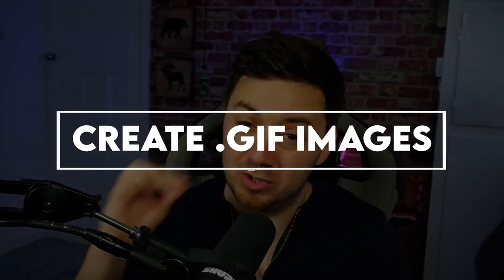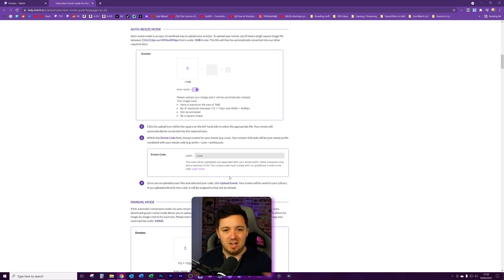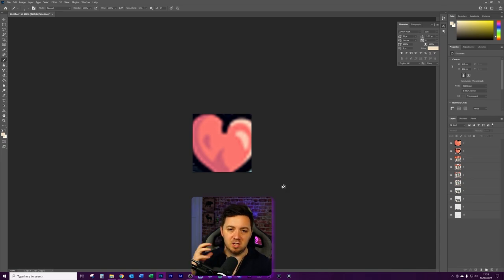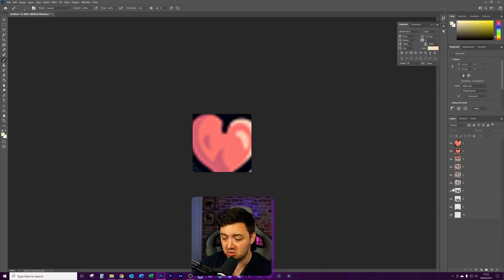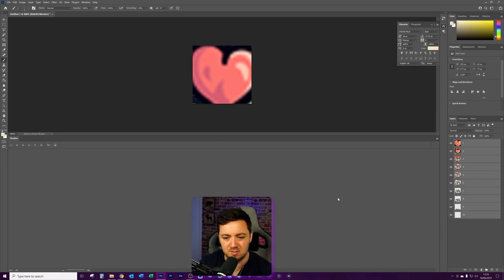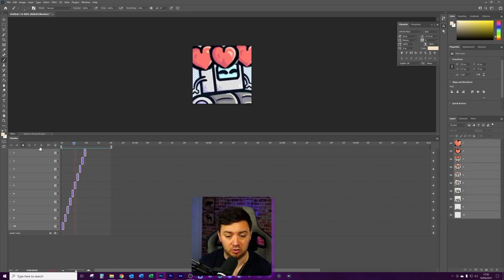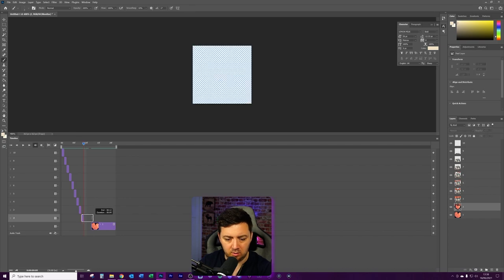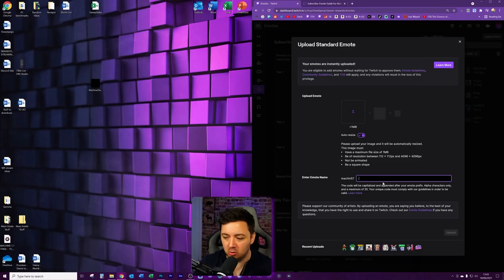🎁 🟣 Make Twitch Animated Emotes gif In Photoshop!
Learn how to create .gifs and animated emotes for Twitch in this Photoshop tutorial and how to video!

In this video I show how to set up .gifs in photoshop, how to create the layers needed for .gifs in Photoshop, how to adjust the frames for each layer within Adobe Photoshop to generate additional prolonging of frames within the .gif, and all things necessary to design and create a .gif using Adobe Photoshop 2021.

I show some tips on how to quickly make adjustments to each layer in Photoshop, along with some more general tips and tricks when using Photoshop.

I show how to convert a normal image into a .gif animated timeline, so that you as a streamer can create 112x112, 56x56 and 28x28 animated .gif emotes on Twitch! The max file size upload is 1mb on Twitch and the emotes can be auto-resized by Twitch if you prefer.

I then show how to export the .gif layers into a .gif file whilst maintaining the alpha channel / transparency of the .gif, along with some of the .gif legacy colour settings for web etc.

Here is more information about Animated Emotes from Twitch on their information page;

-- 🏷️ Description Tags --
animated gifs, animated emotes, animated twitch emotes, create gifs, photoshop gifs

-- ⏲️ Vid Timestamps --
Intro – Animated Twitch Emotes Available Now:(0:00)
Where to Locate New Twitch Emote Library:(1:05)
Animated Twitch Emotes – .GIF Sizing and Uploading:(1:32)
How Many Frames for Twitch Animated Emote .GIFs:(2:10)
Creating .GIF Frame Layers in Photoshop:(2:42)
How to Zoom in & Out in Photoshop:(3:33)
Colour Proof Set-up in Photoshop (Whites not white!):(3:39)
How to Create New Layers in Photoshop:(3:49)
Layers Creation for .GIFs in Photoshop:(4:18
How to Duplicate Layers in Photoshop:(5:03)
How to Resize Items in Photoshop:(5:16)
How to Create Timeline .GIF Layers in Photoshop:(5:20)
How to Make Twitch Animated Emote – 60 Frame .GIFs:(7:20)
How to Export Frames as .GIF in Photoshop:(8:36)
How to Upload Animated Emotes to Twitch:(9:13)
Outro:(9:43)